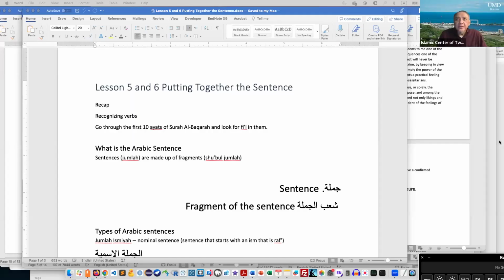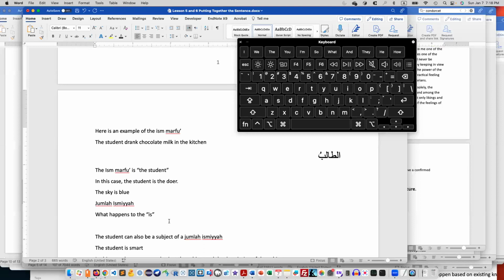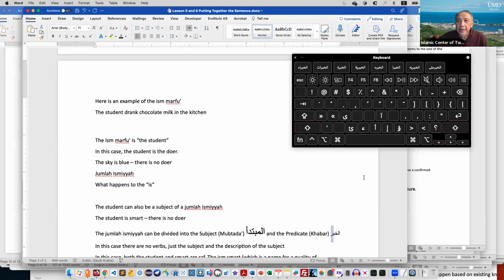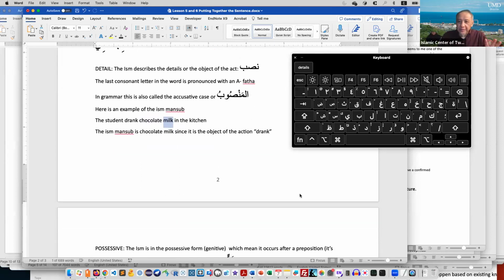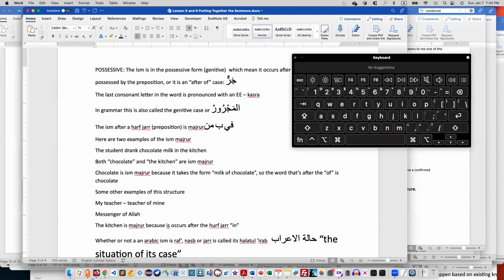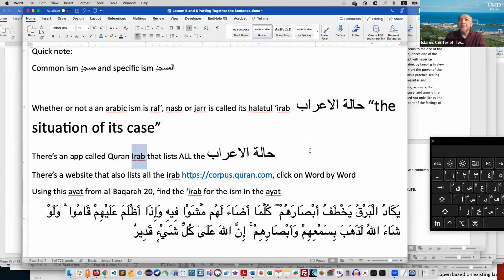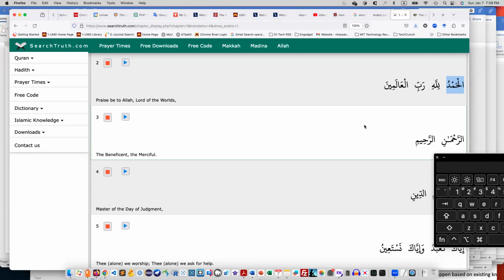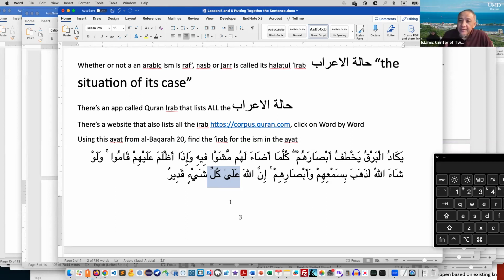Lesson 6 Putting together Arabic sentences (continued)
More details into the grammatical 'irab (declension) of Arabic words in a sentence